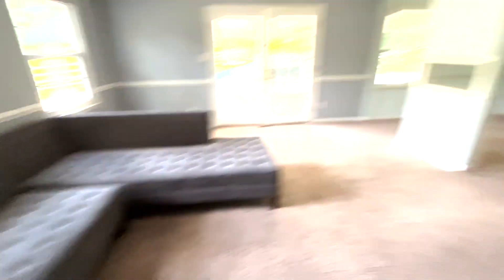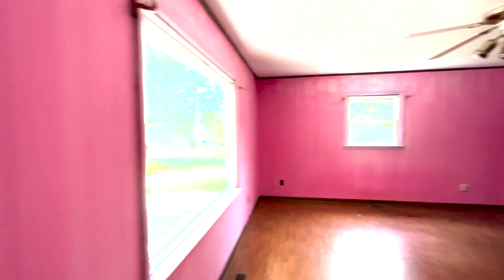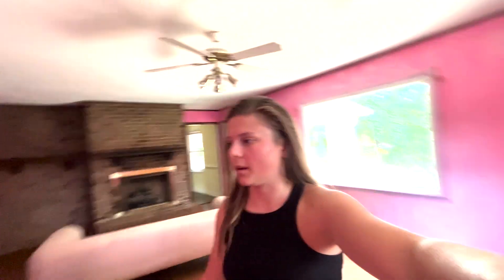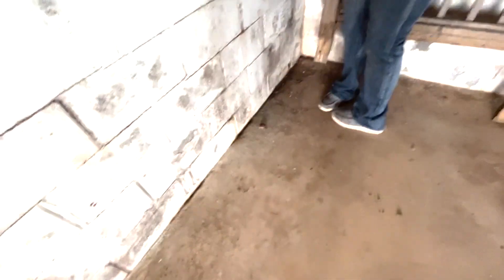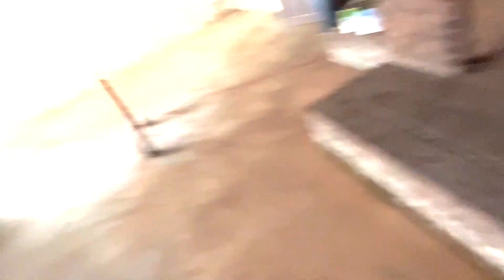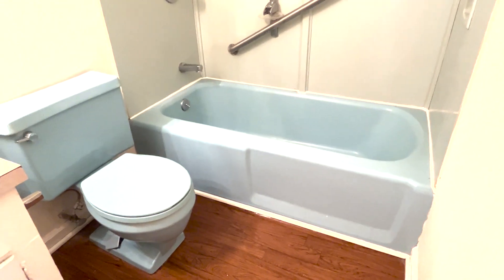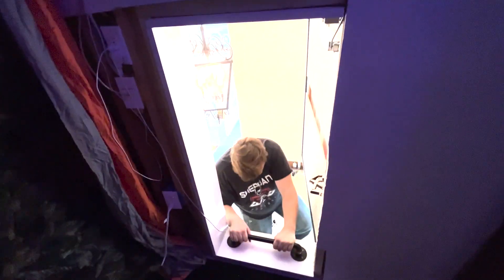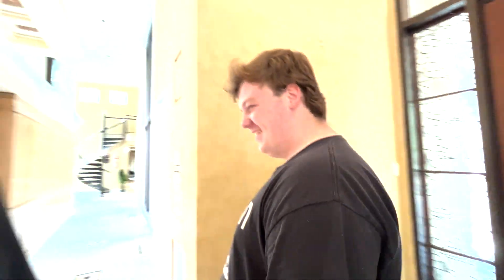Exploring ABANDONED House!!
My name is Grace Majer, I’m from Chicago and I randomly film my life….. Thank you for being here :)
PS: Tell someone you love them today